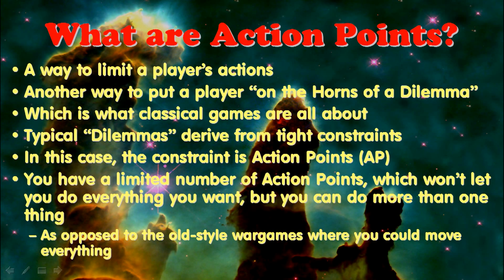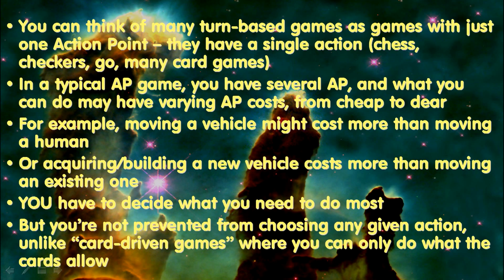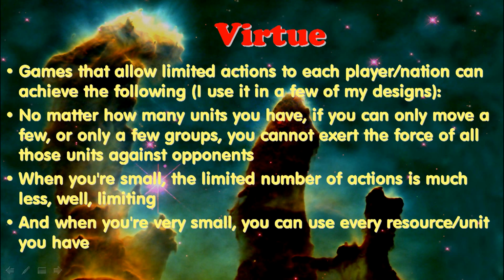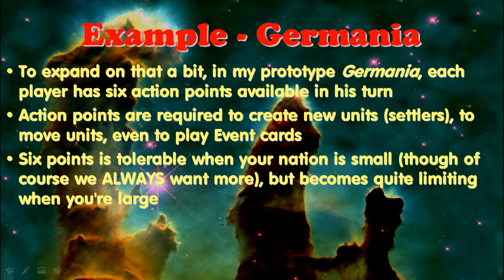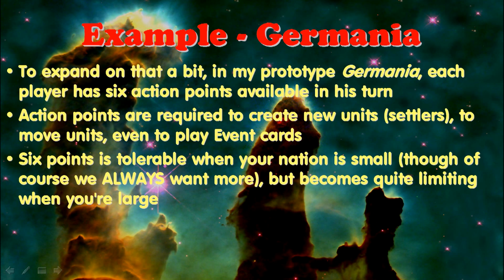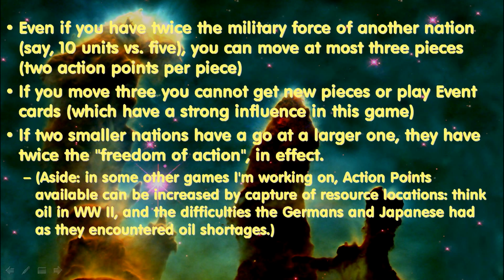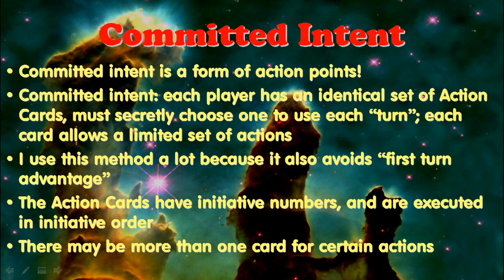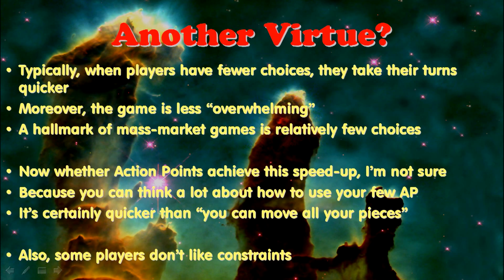Action points in games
For those in the USA, happy July 4. Action points are a way to constrain how much a player can do without limiting the choice of what the gamer can do. I much prefer this to "card-driven" games.

From 2016 - from another unreleased course.